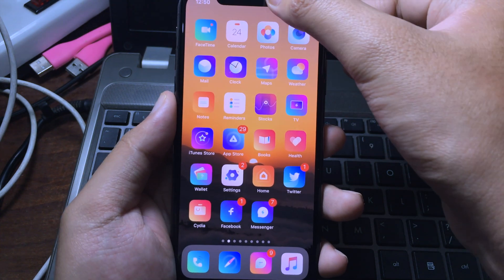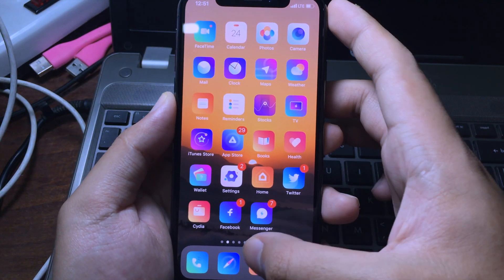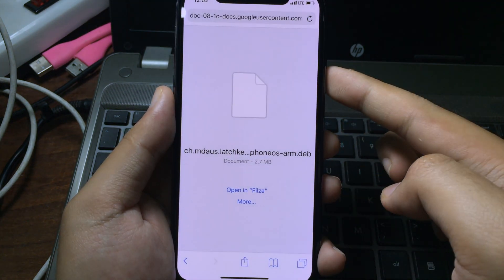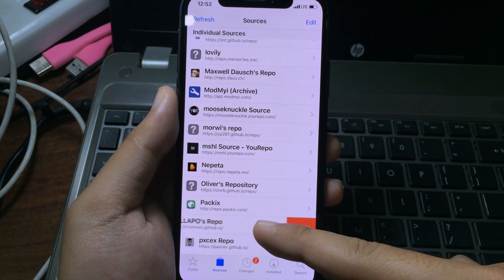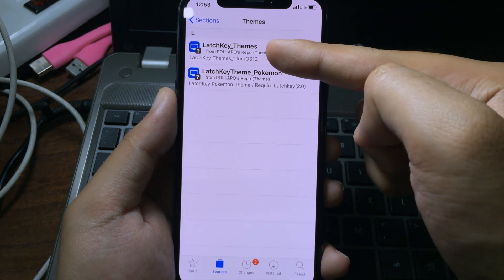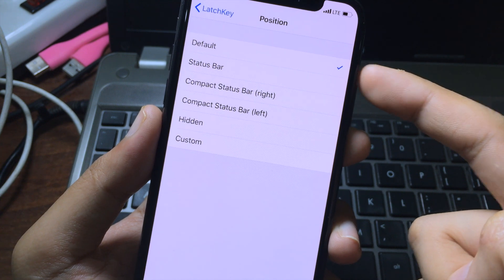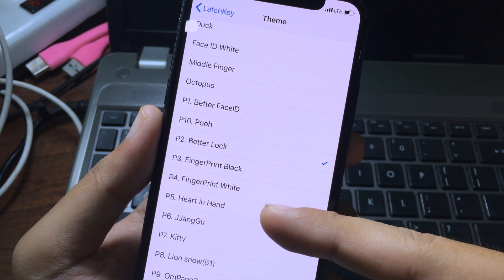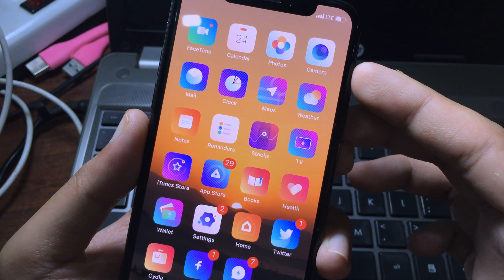Change iPhone X/Xs LockGlyph FREE *Jailbreak Tweak*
Change iPhone X/Xs LockKey FREE *Jailbreak Tweak*

This is a simple process to change iPhone X/XS or Xs Max LockKey FREE. It is a very best tweak that you should have.